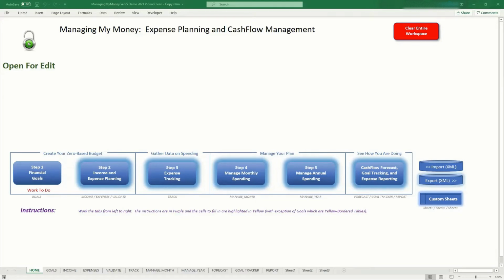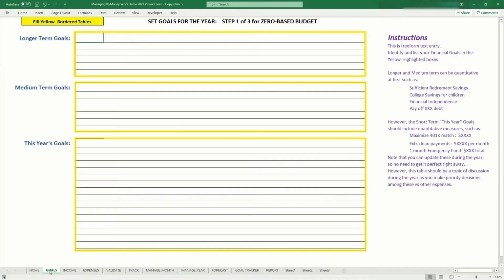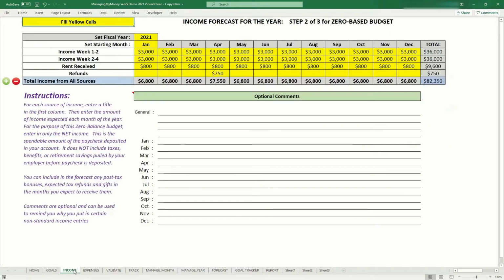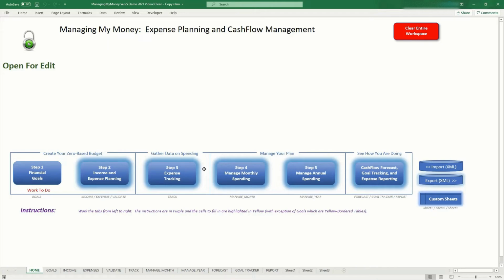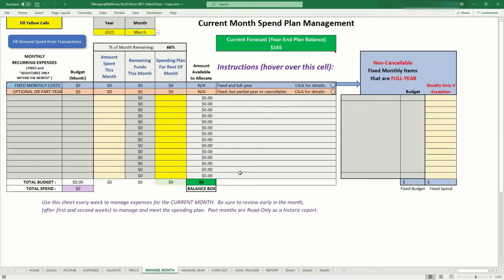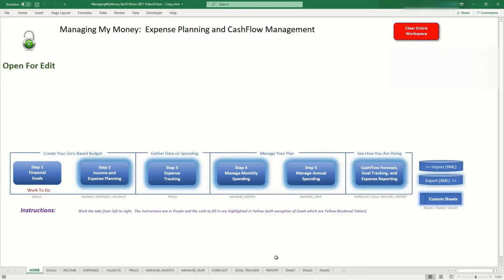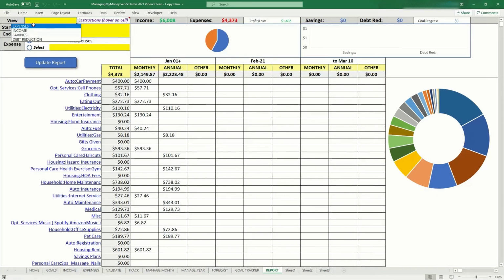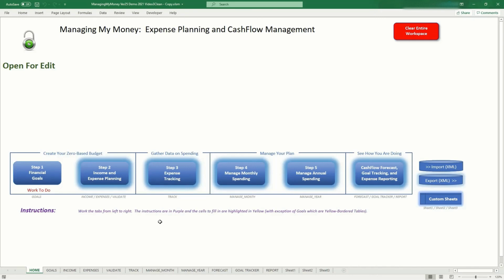Excel Budget Spreadsheet | Budget Template for Personal Money Management!